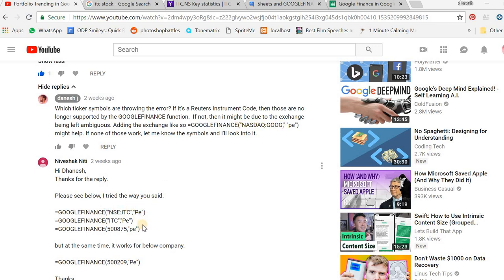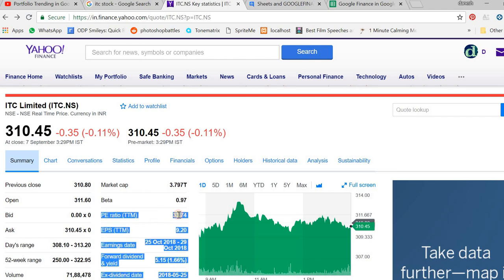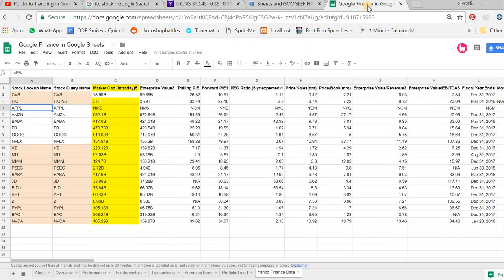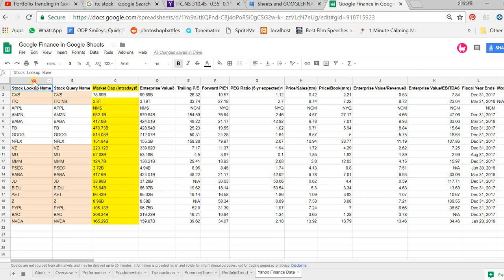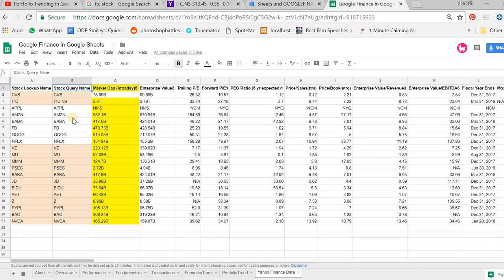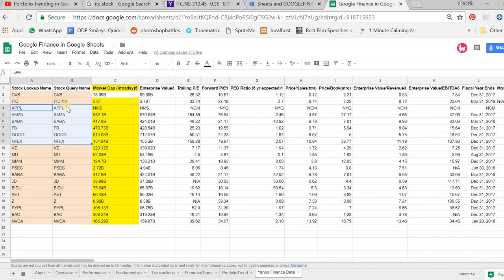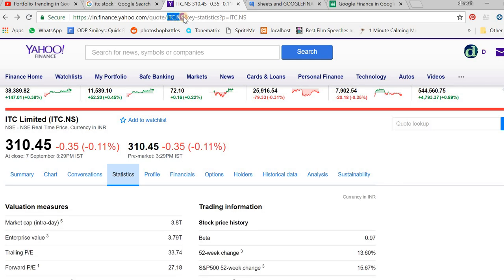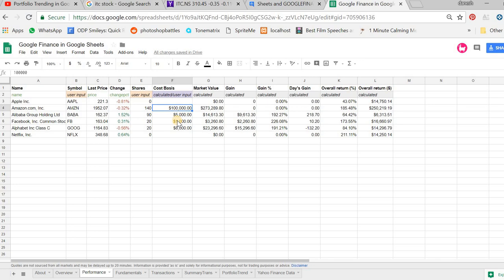Get Yahoo Finance Data in Google Sheets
Template spreadsheet. Just make a copy of the file by going to File then Make a Copy

This is a workaround to solve some of the issues that come with using the GOOGLEFINANCE function and gives you more data in one place to do comparisons between your stocks. It uses the same IMPORTXML CONCATENATE TRANSPOSE structure to scrap the data from Yahoo Finance and get it into Google Sheets in a tabular format making it easier to do VLOOKUPs on. Also be mindful of the different currencies when doing comparisons between stocks from different exchanges.